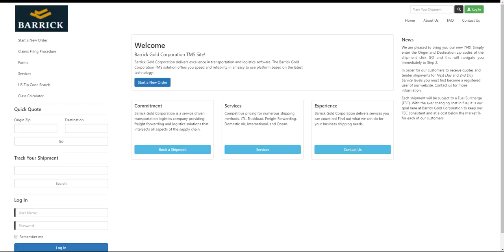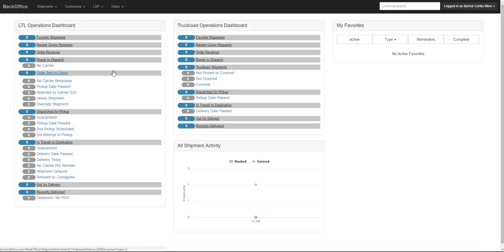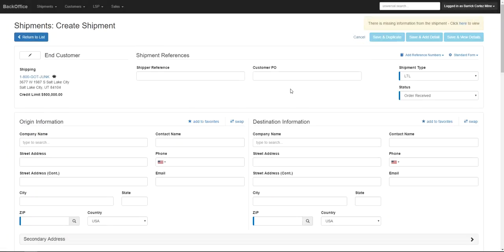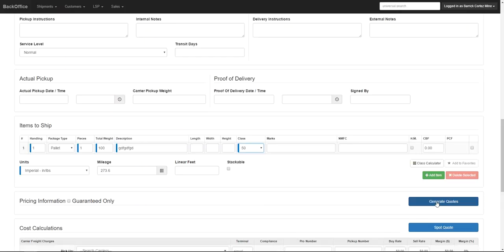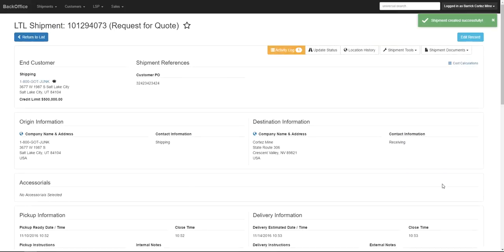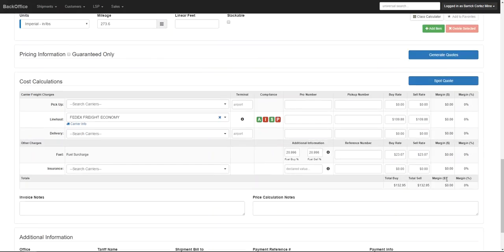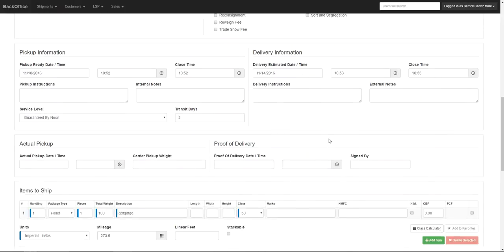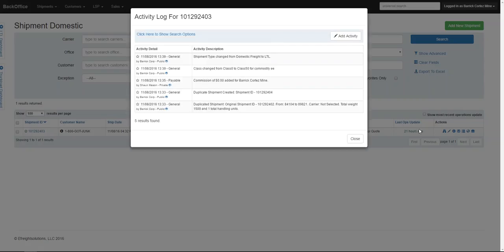barrick buyer test